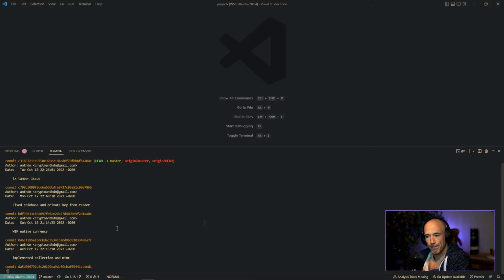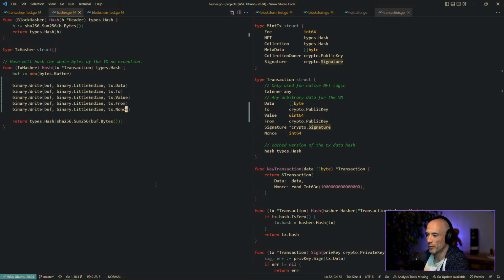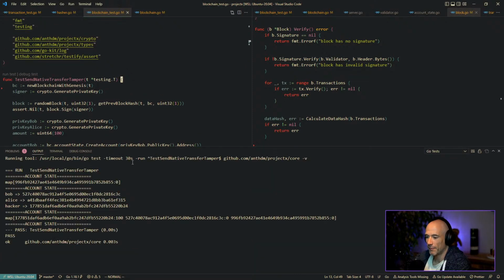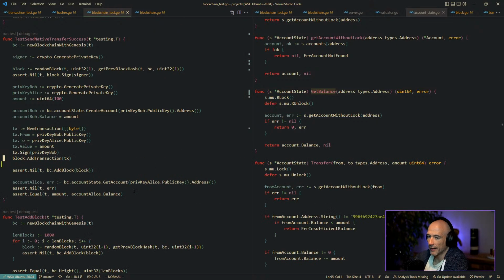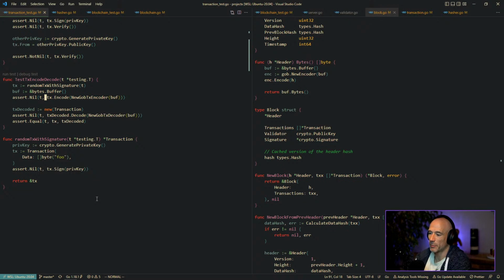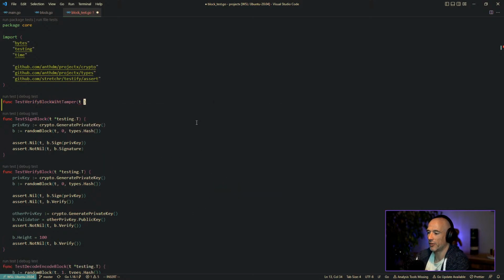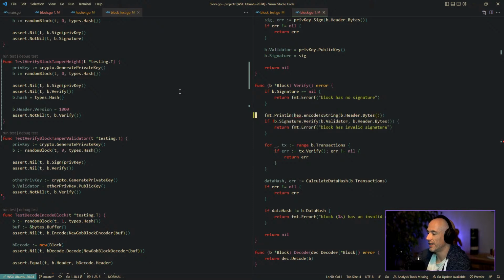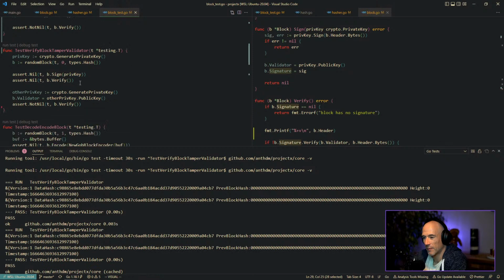LIVE Golang Blockchain Programming - Hacking Transactions